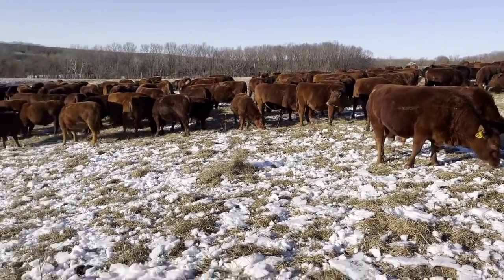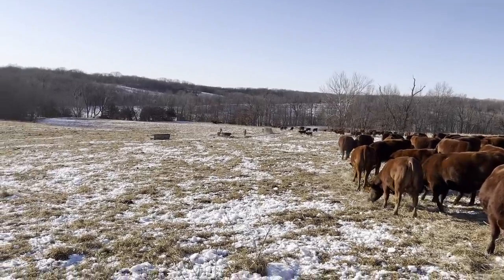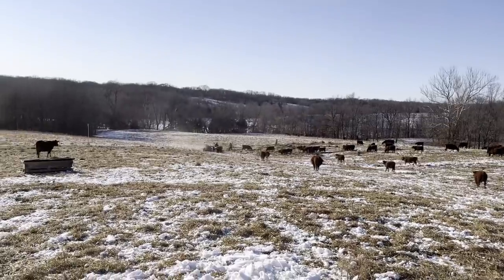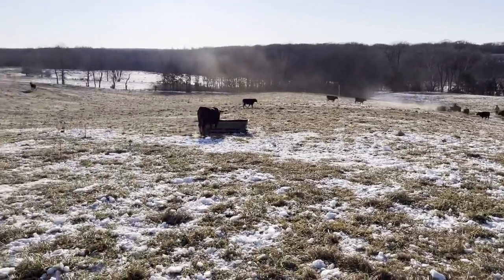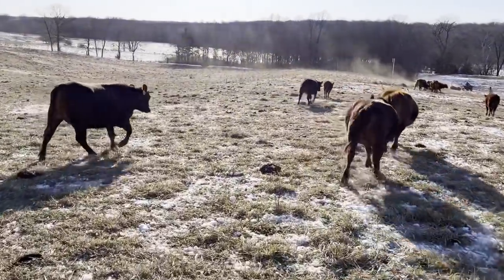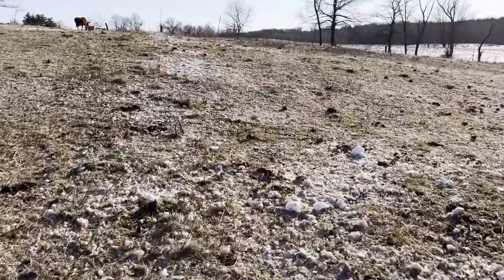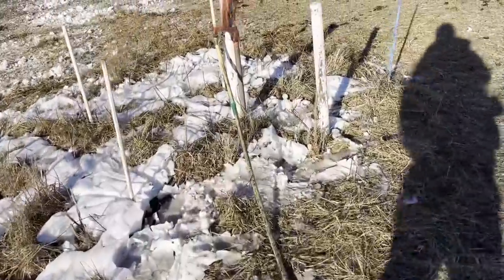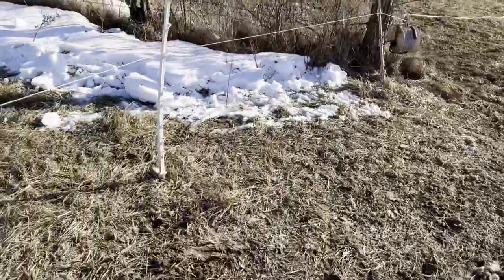Isaac hits a home run with a revolutionary new method of unrolling hay in severe cold weather!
Isaac hits a home run with a revolutionary new method of unrolling hay in severe cold weather! The tight circular area that you unroll hay on in cold weather, allows the livestock to use their natural body heat to absorb warmth from each other. Isaac is always looking for a better way of doing things on our farm, we are blessed to have him working with us.